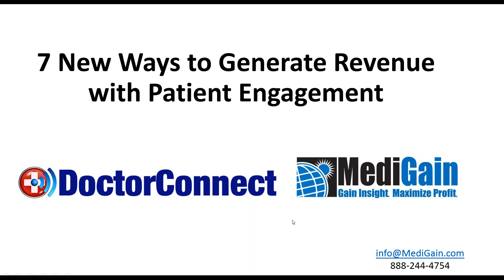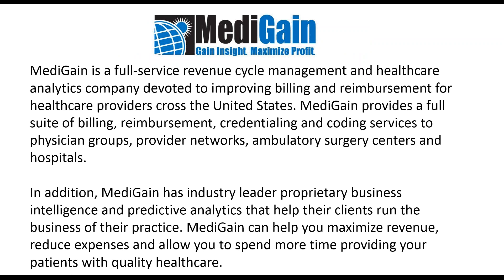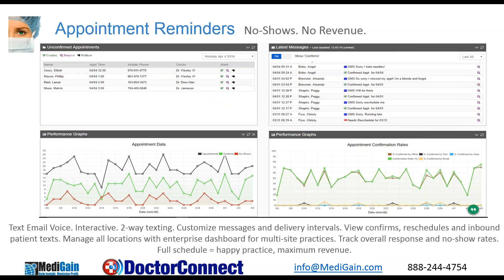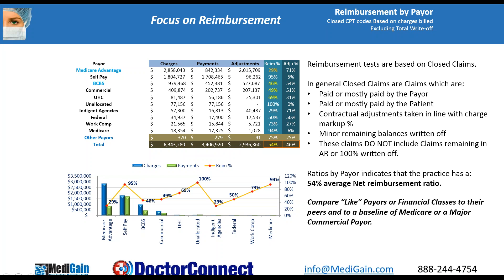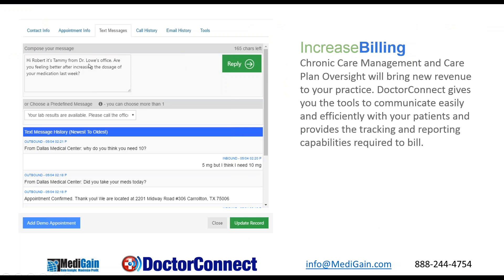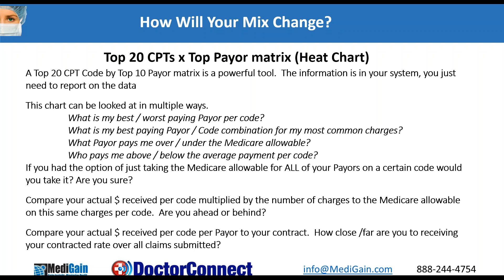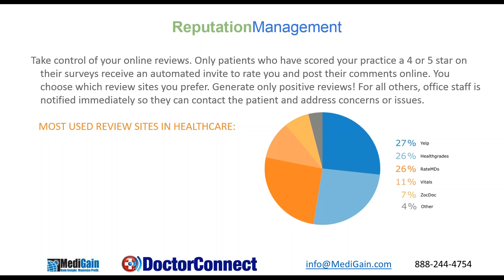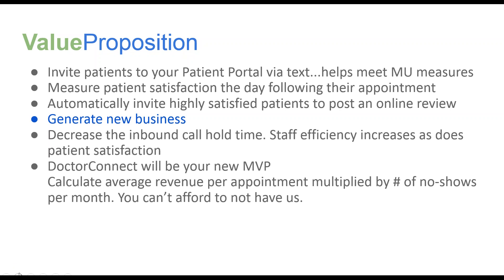7 ways to Generate Revenue with patient Engagement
Medical billing and 7 ways to generate revenue with Patient Engagement